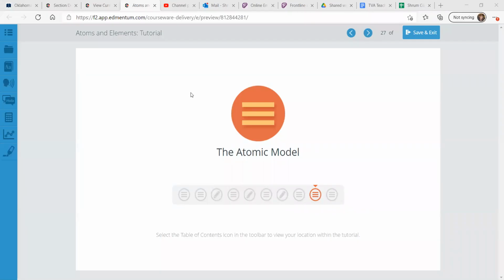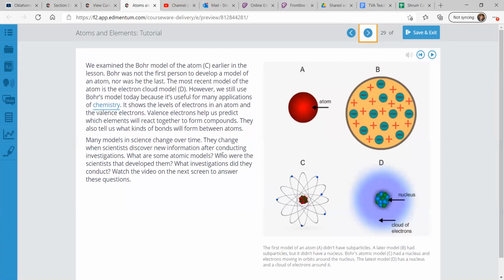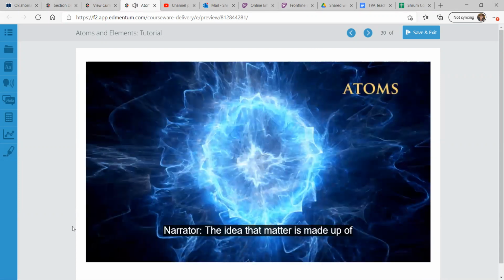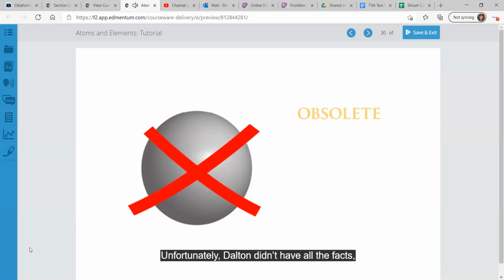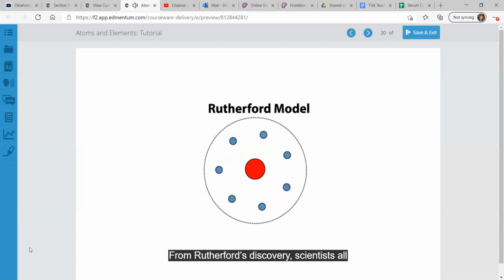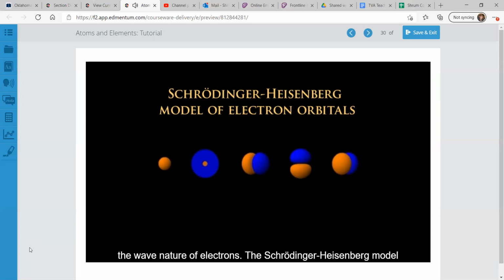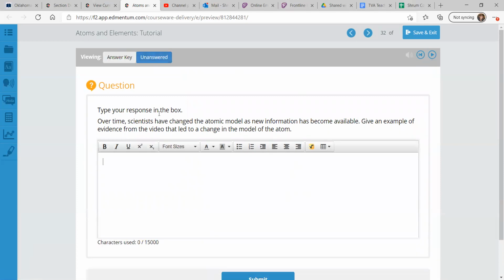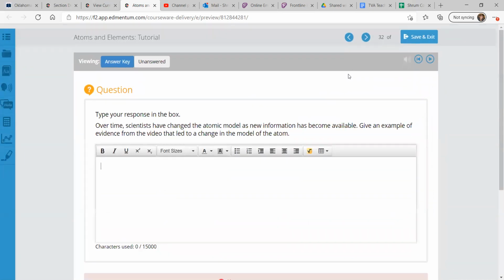Physical Science Atoms and Elements Part 3